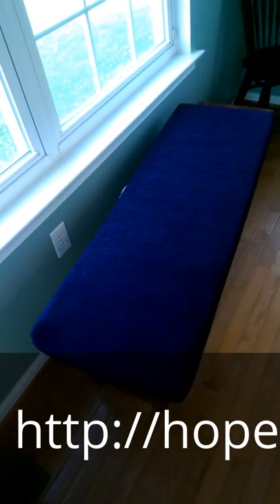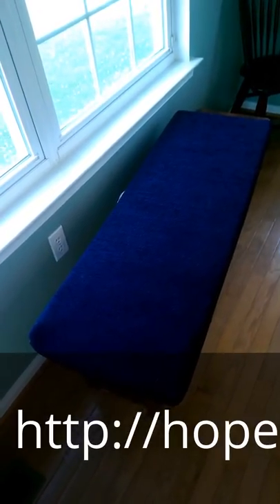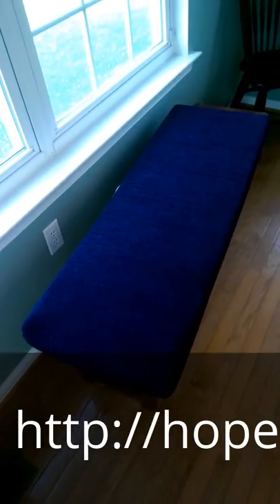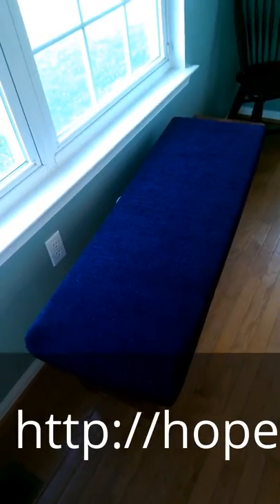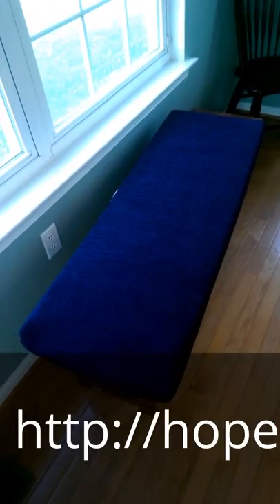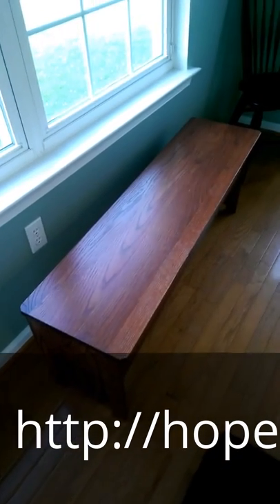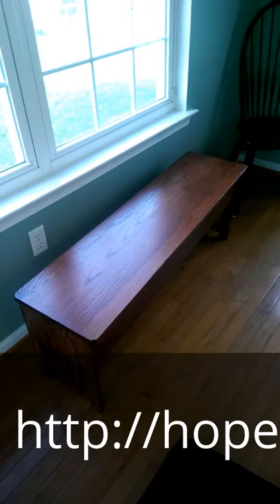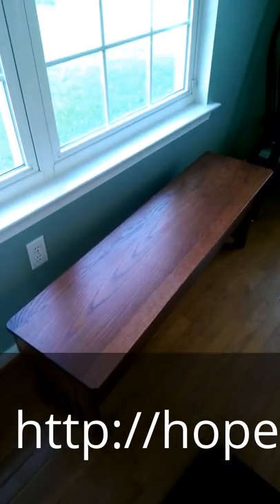Custom Upholstered Bench Pad